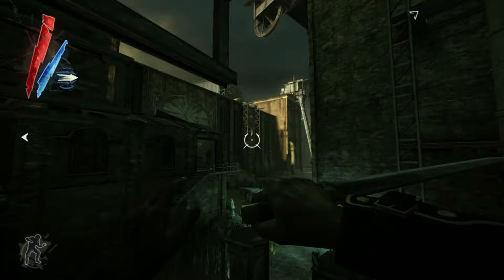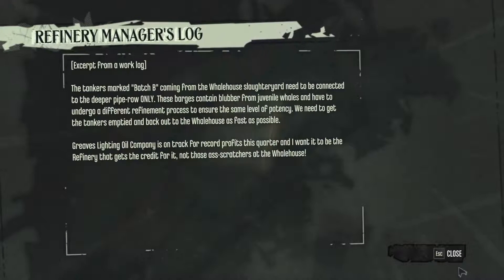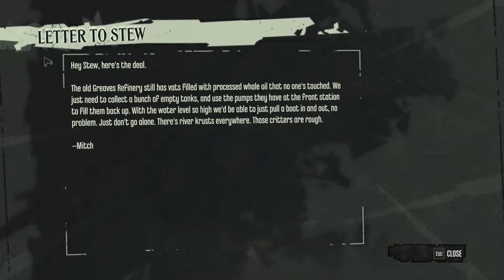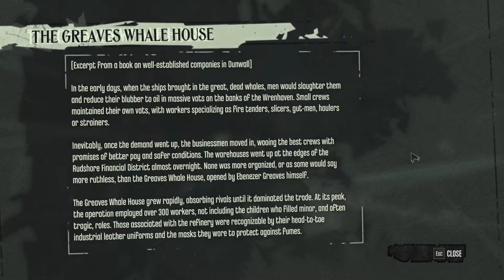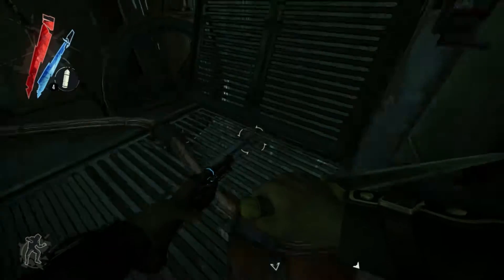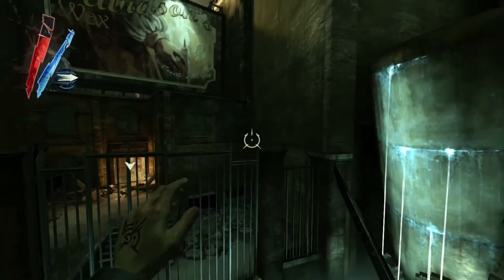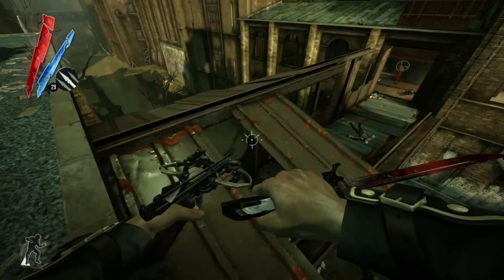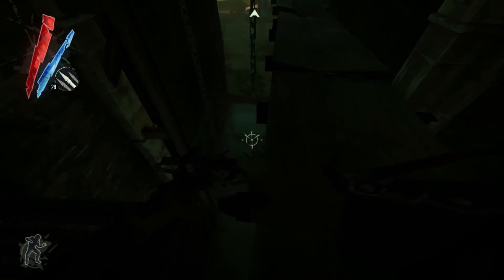Dishonored 36 - Greaves Lightining Oil Company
To recover my gear, I must navigate my way around the Greaves Lightning Oil Company. This means contending with River Crusts, Weepers and even a few of Daud's gang. With my limited supplies, this won't be as easy as it would usually be, but that's not going to stop me!